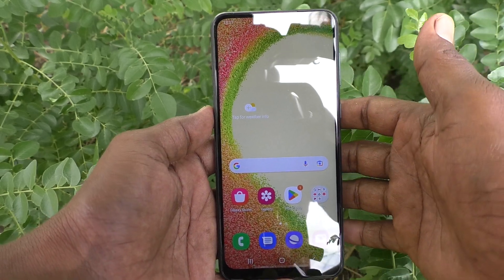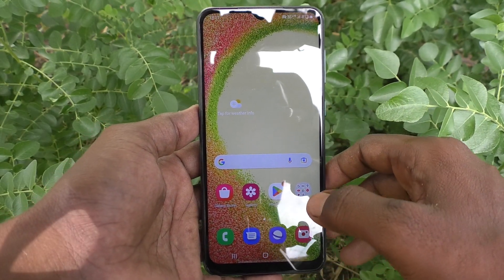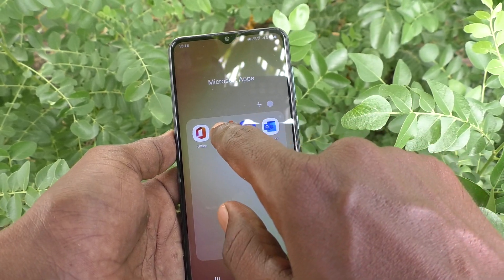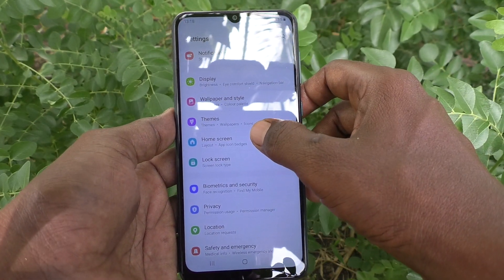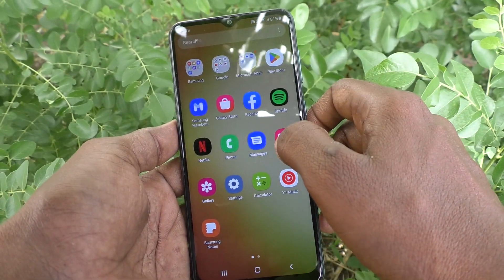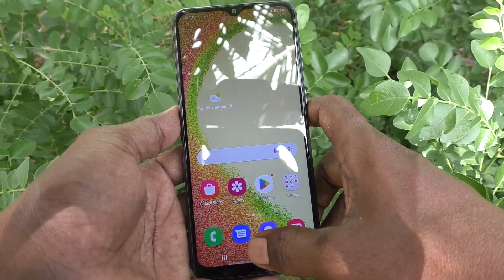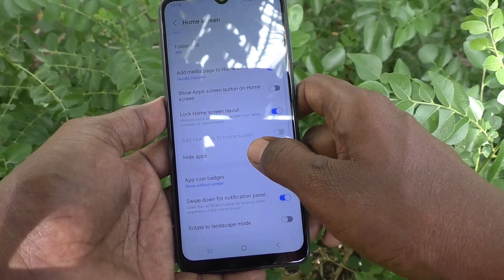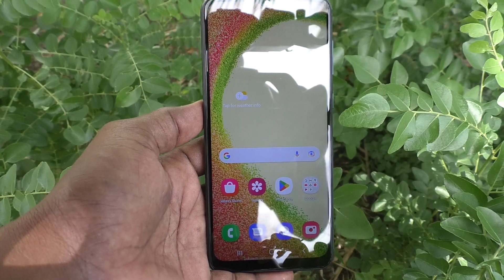How to customize app icon badges in Samsung Galaxy A04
Samsung Galaxy A04 app icon badges customize settings: Learn here how to customize app icon badges in Samsung Galaxy A04 smartphone.